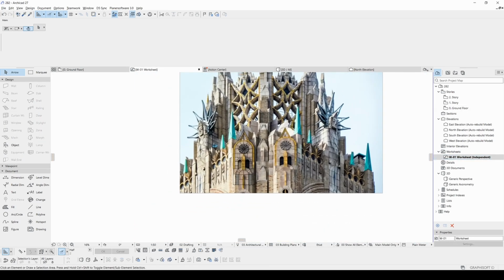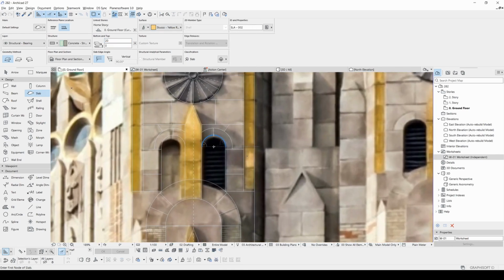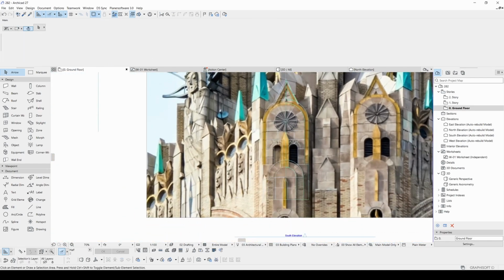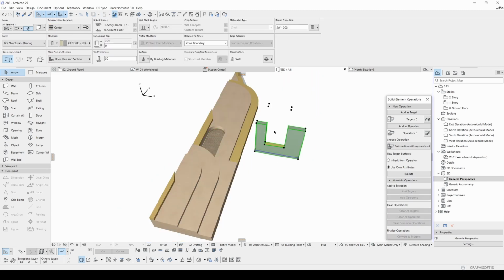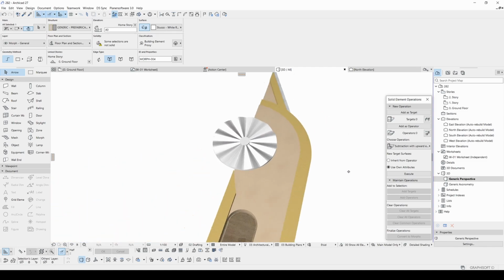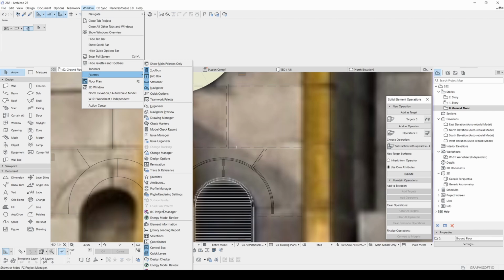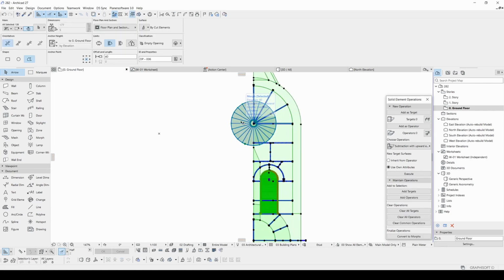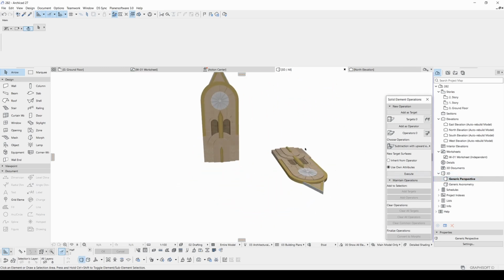Art Deko Style in Archicad - Is that possible ?